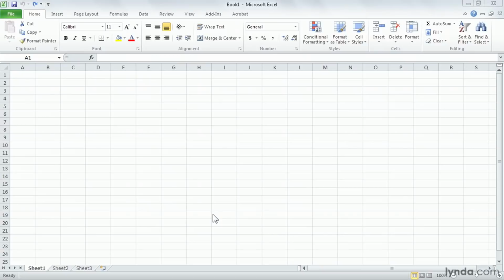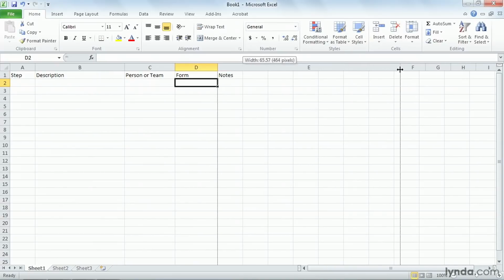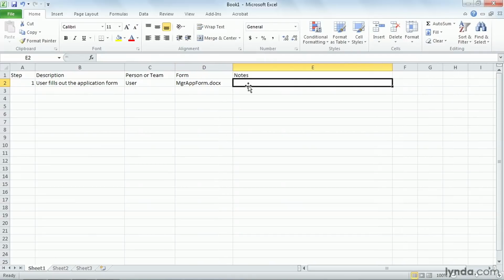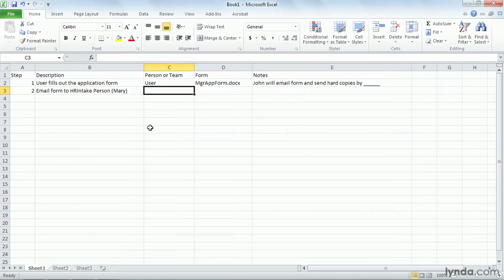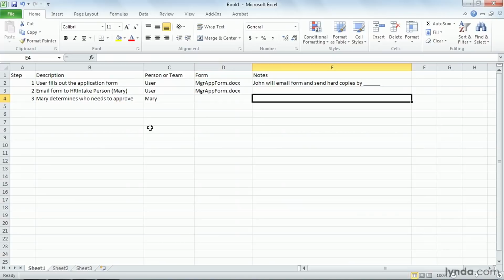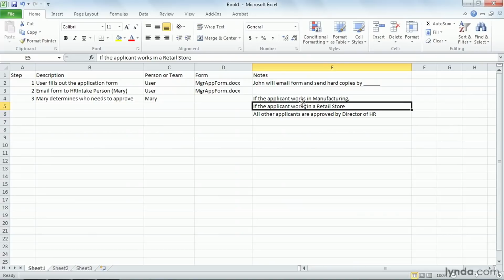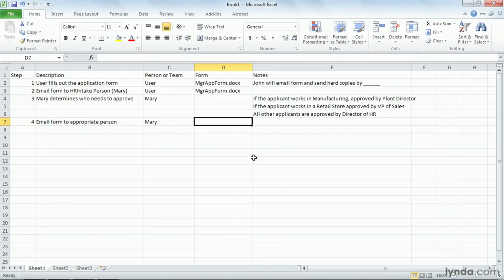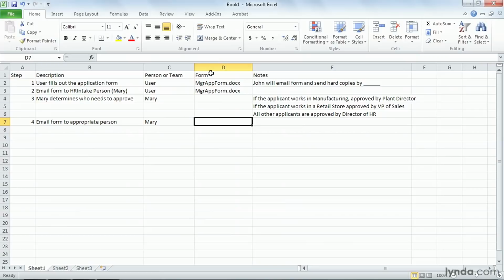SharePoint Tutorial - How to use Excel to document workflows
LinkedIn Learning is the next generation of Lynda.com. Grow your skills by exploring more SharePoint courses today